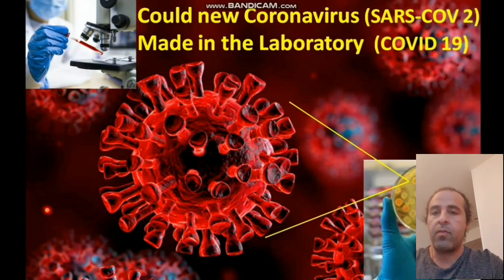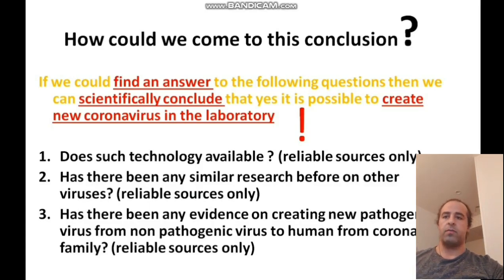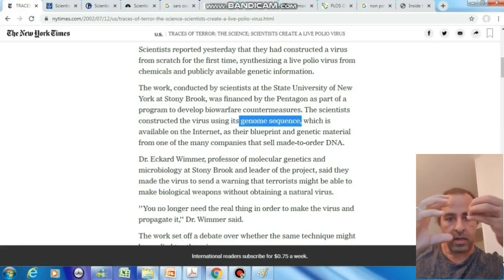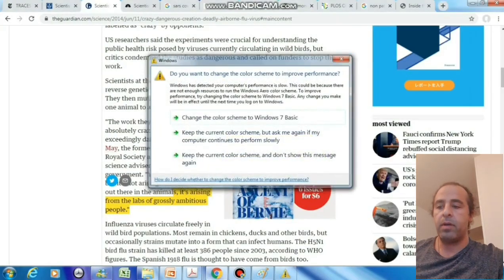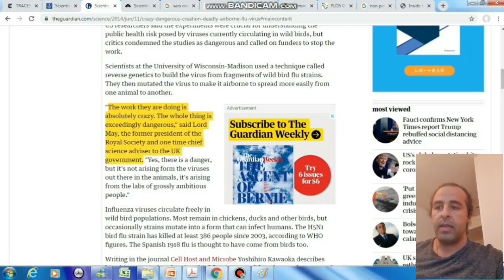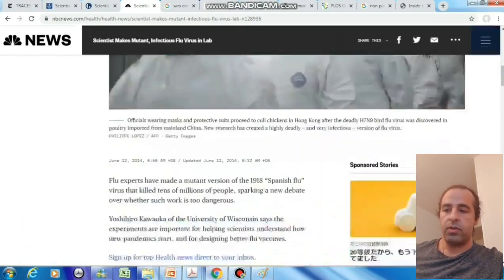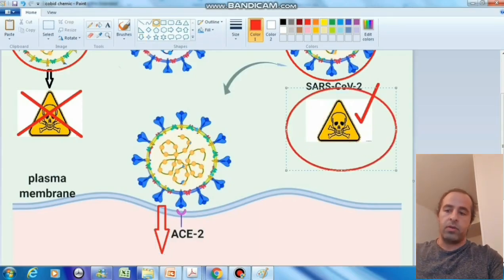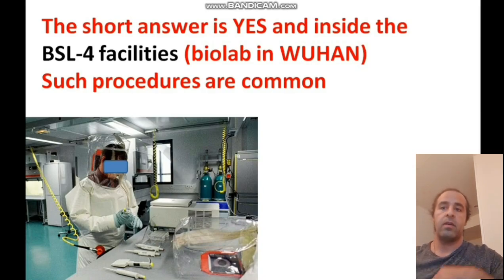Could New Coronavirus causing COVID 19 Made Inside the Laboratory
This video made by scientific evidence publish in highly reputable journals and reports